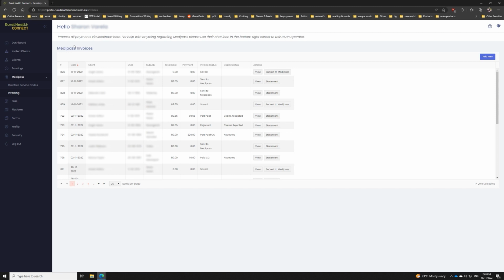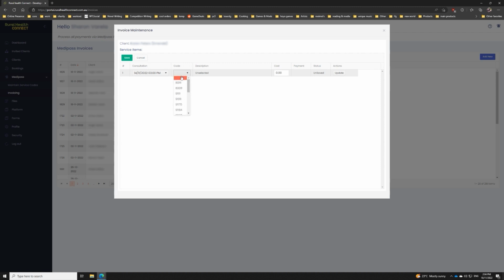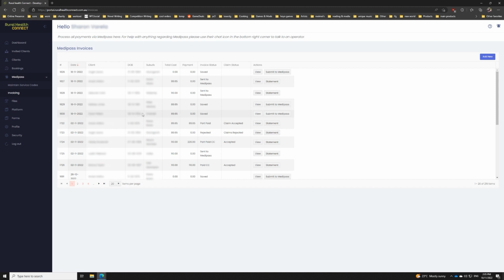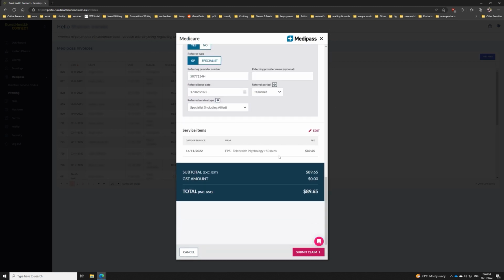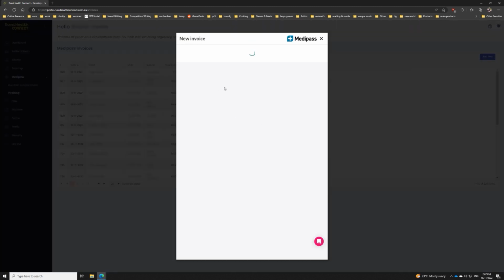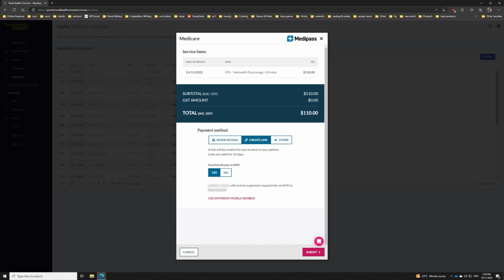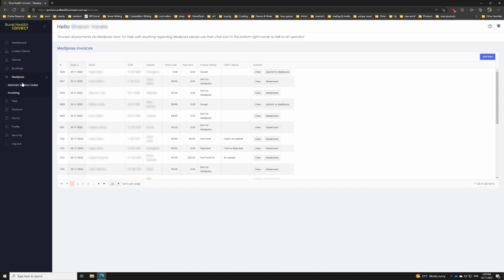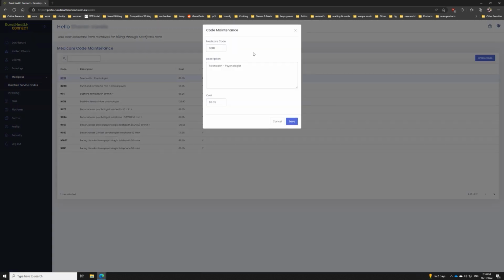Medipass Tutorial Video RHC 1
How to process billing using Medipass with Rural Health Connect